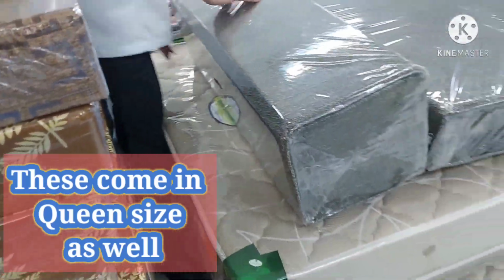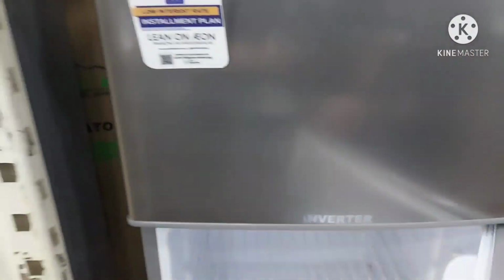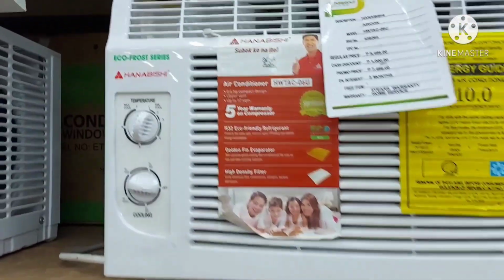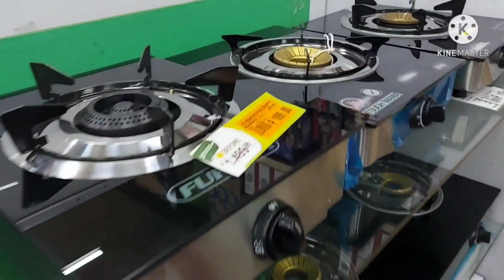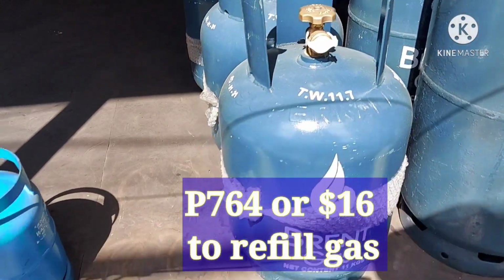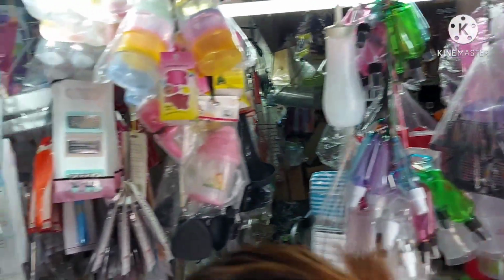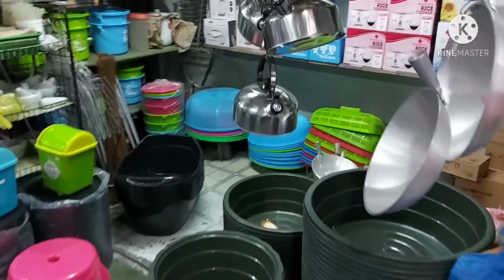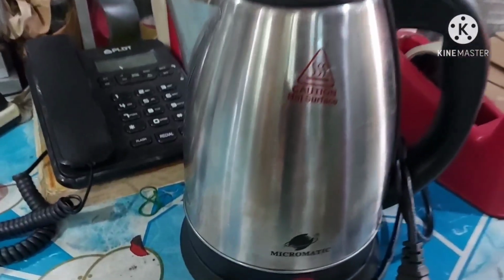Essentials For The Philippines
Follow my video series as I show those who are interested in living in the Philippines on $600 a month.

I'll do a multi series of videos covering subjects such as:

- Rent options
- Utilities
- Start up costs
- Transportation costs
- Disposable income
- Do's and Dont's
- Filipino culture
and a variety of other facts with living in the Philippines!

This series of videos is merely a perspective showing analytical points of views for living on a budget for those that are interested.

I will try to put up another part in this series every 5 days.